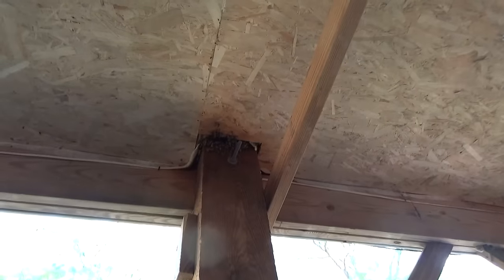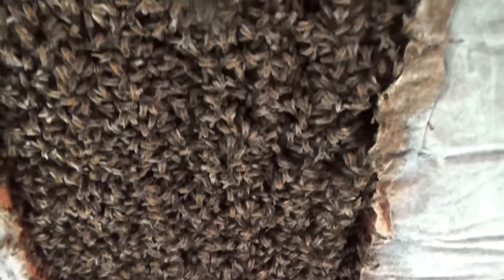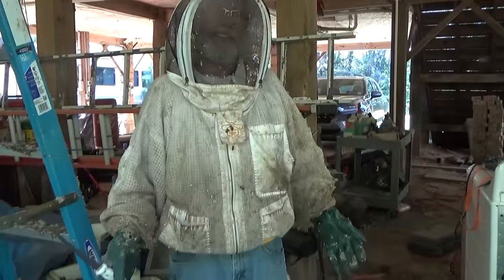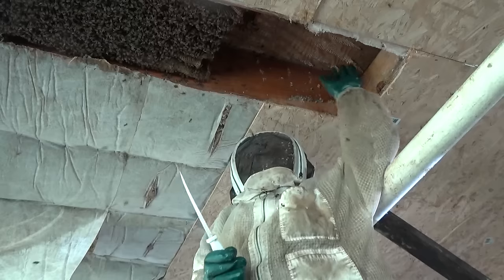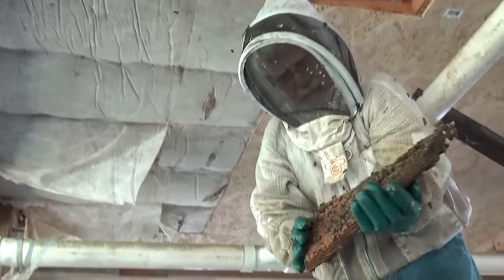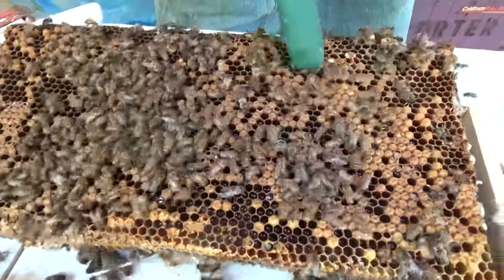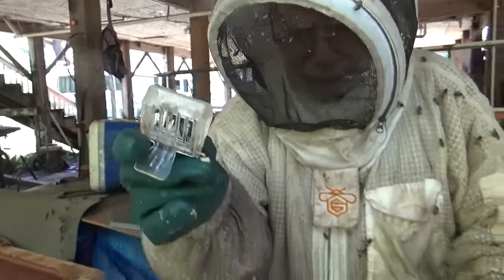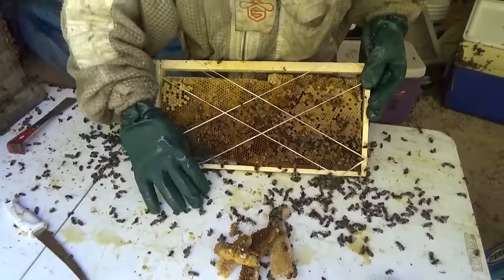Are you serious? Using a machete to remove a bee hive?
I'd love to have you consider becoming a member of my channel and receive special perks. Click the link below to find out how to make it happen:

Anyone for a honey shower? Well, me either but sometimes it's mjust got to happen. I was so glad when this removal was over and I could get home to shower off. Surprisingly, my hair and skin were silky smooth after my shower. God's peace to all.
Mr. Ed